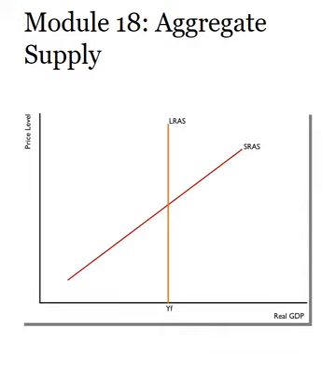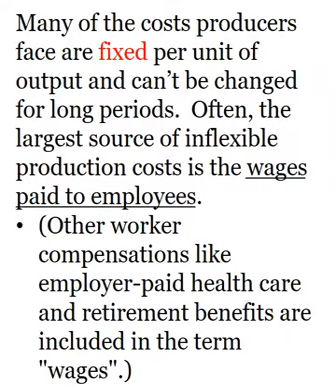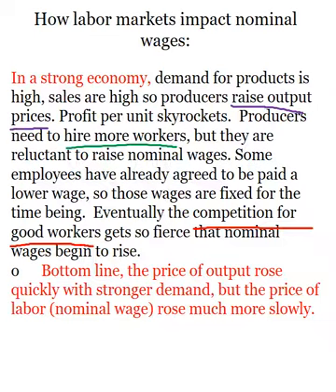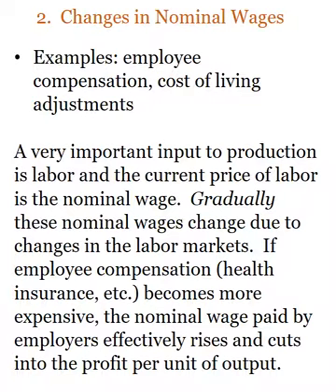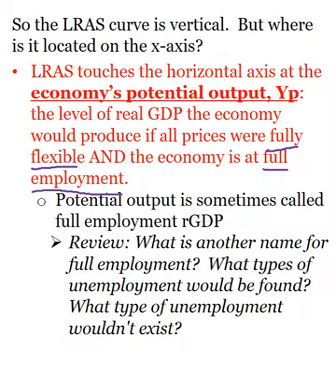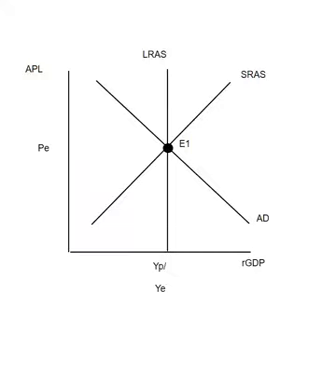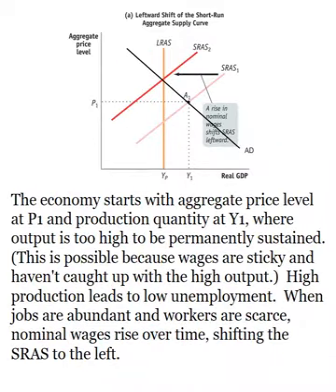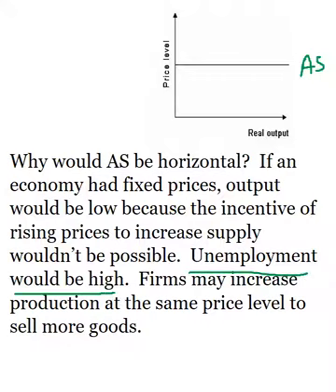Module 18 Lecture Video